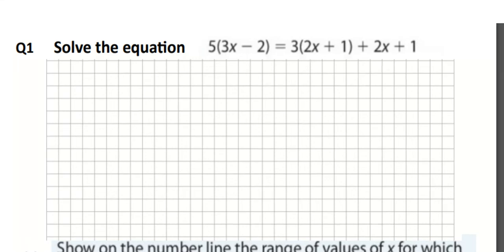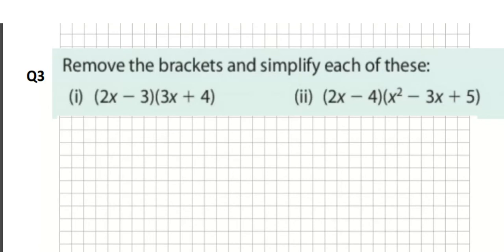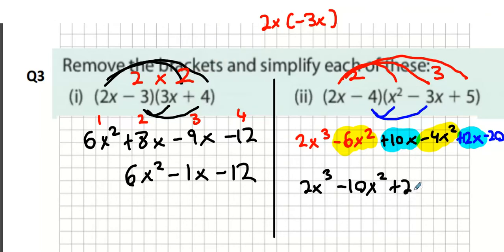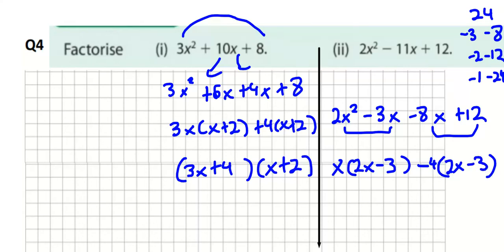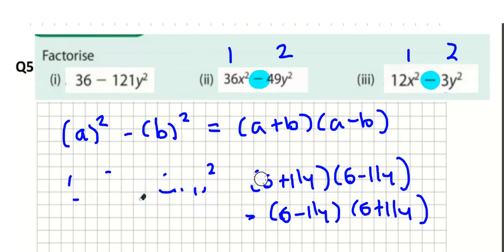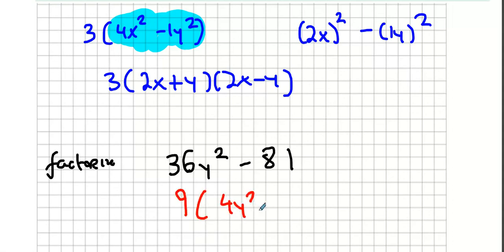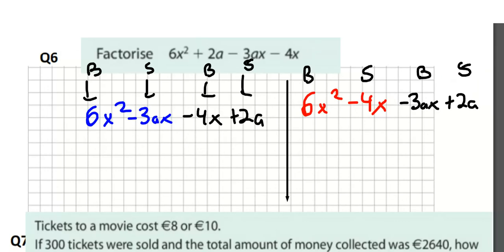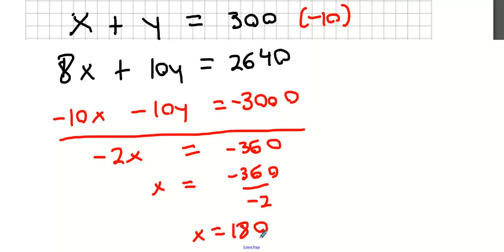2nd year pre test